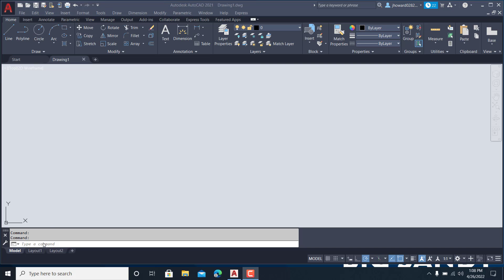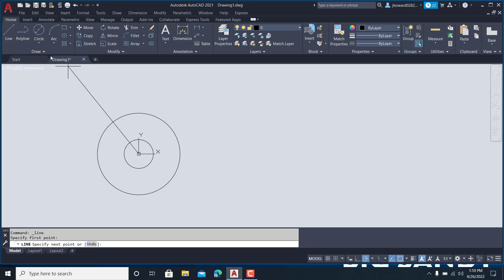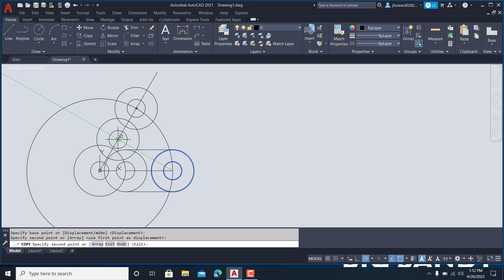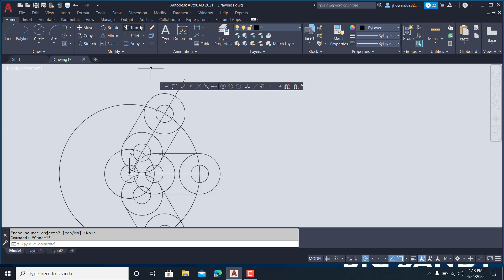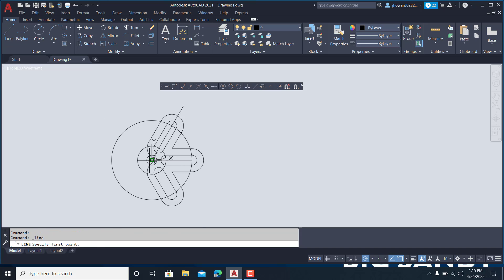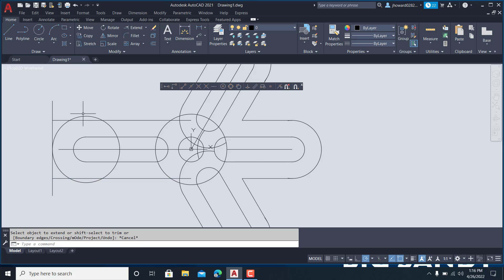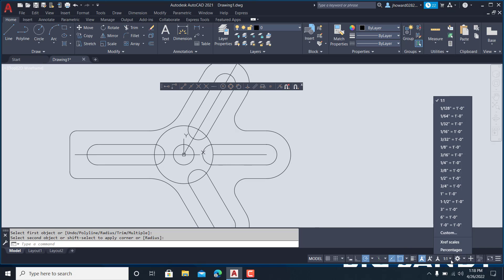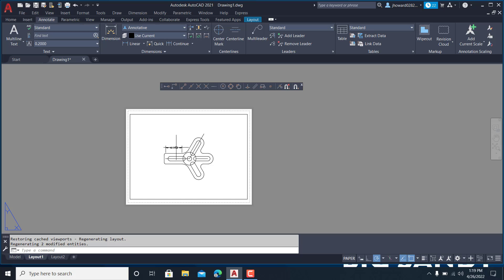CAD 100 Project 7B Help Tutorial